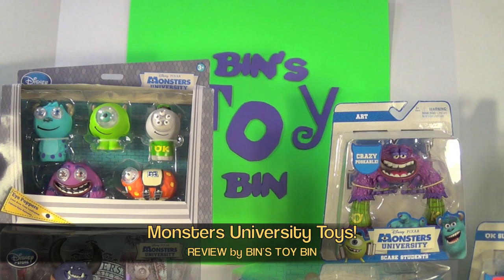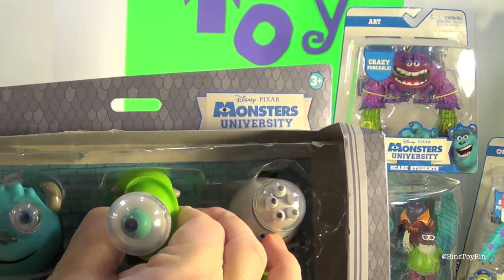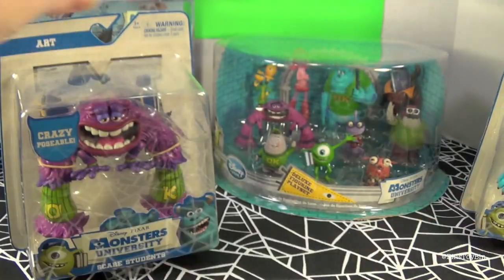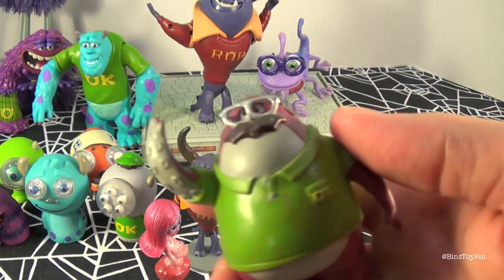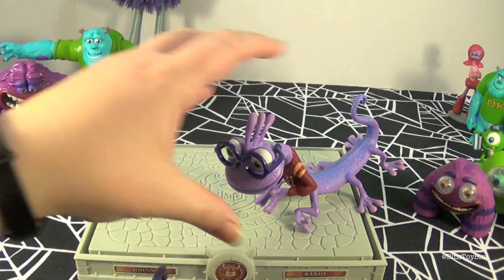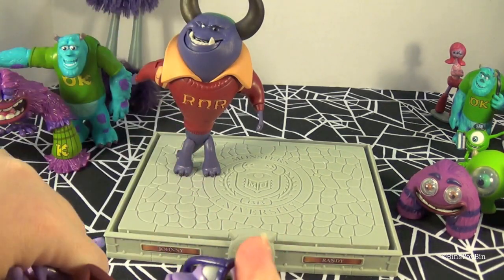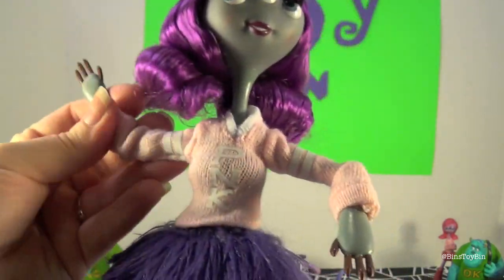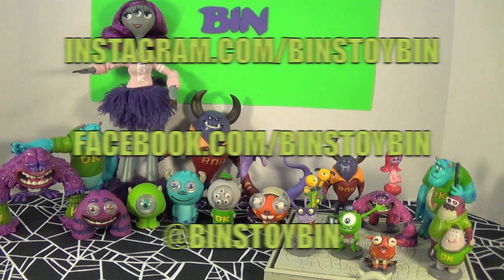Disney Pixar Monsters University Toy and Doll Collection Unboxing! by Bin's Toy Bin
We have found lots of Monsters University toys all year long on clearance with Mike, Sulley, Art, Squishy and all our favorites!  Now we unbox them all including many Disney Store exclusives!

BinsToyBin.com